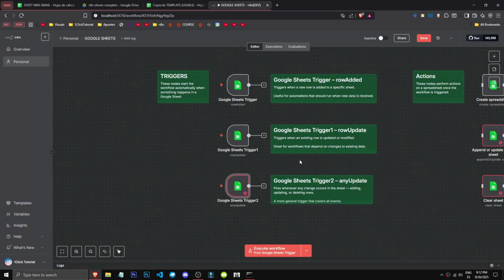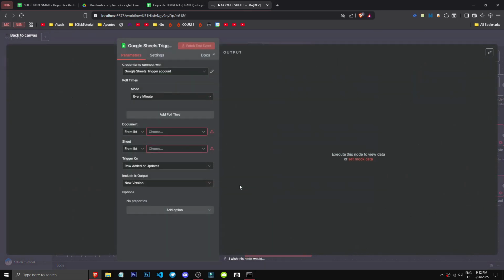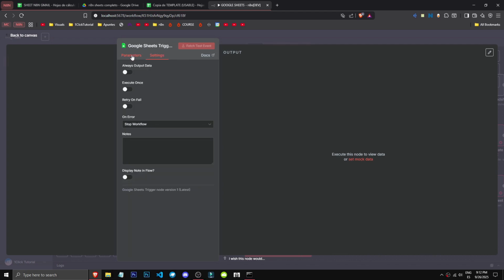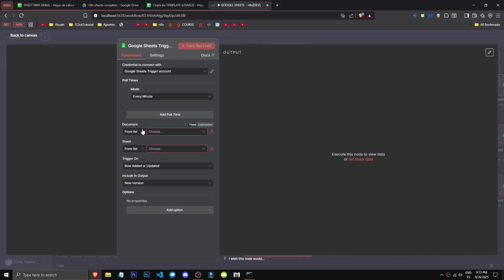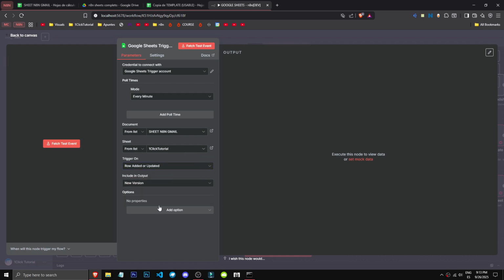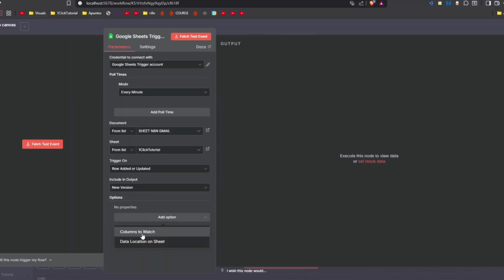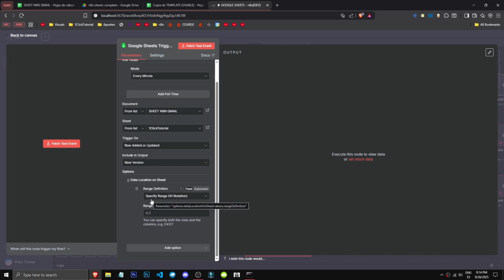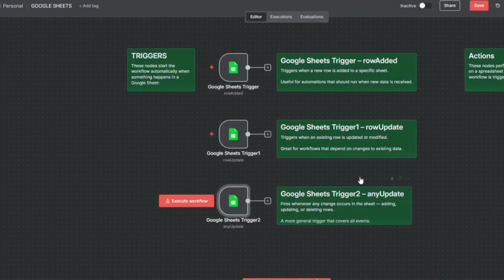AUTOMATE CHANGES IN GOOGLE SHEETS with n8n Trigger anyUpdate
Set up the anyUpdate trigger in n8n to automate any change in Google Sheets. Monitor changes in real time, launch automated processes, and optimize data management with smart, customizable workflows.